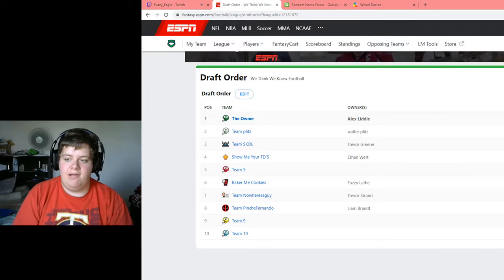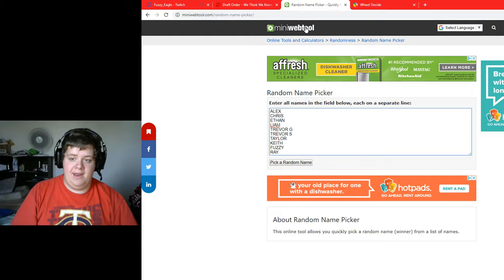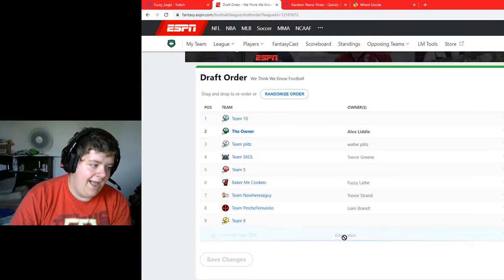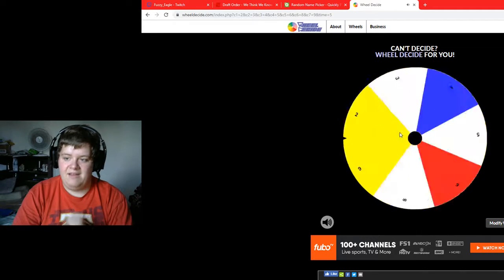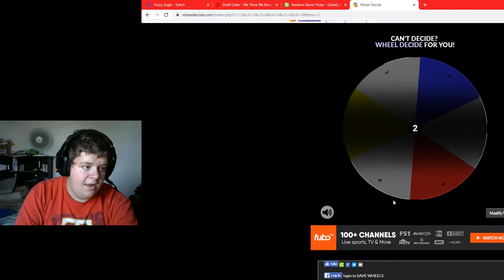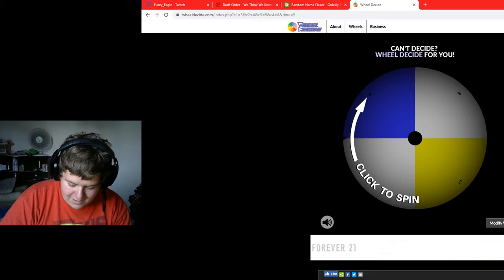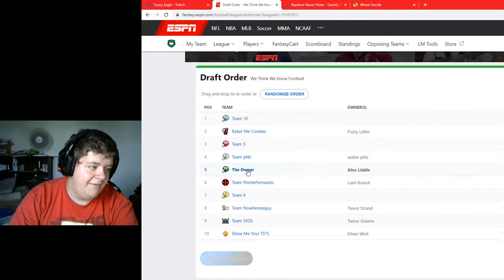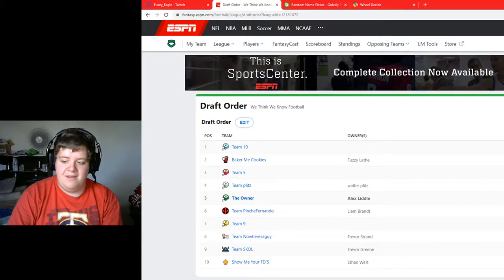2019 Fantasy Football League Draft Order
Fantasy Football is BACK SOON